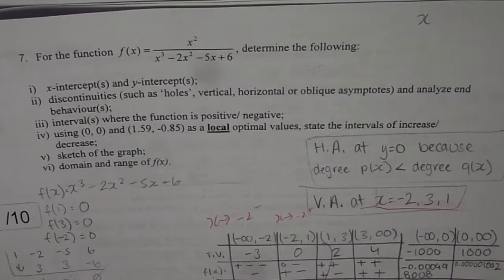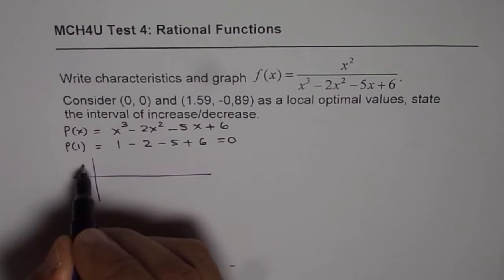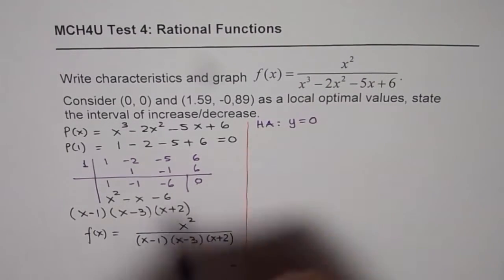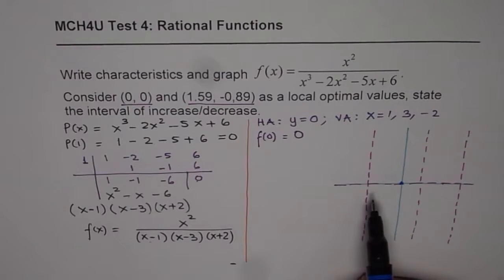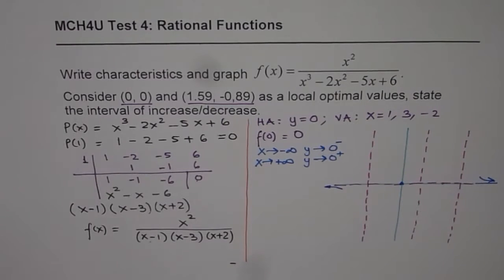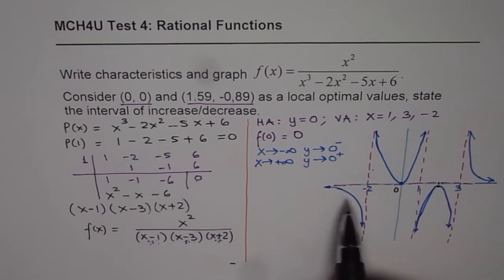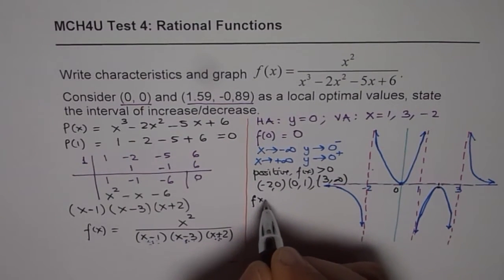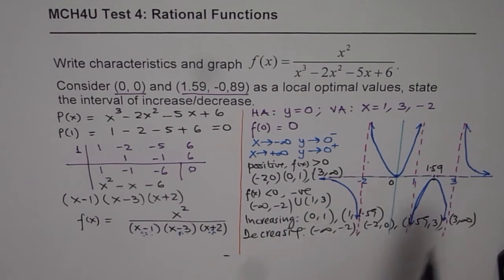Sketch and Describe Characteristics of Rational Function MHF4U Test